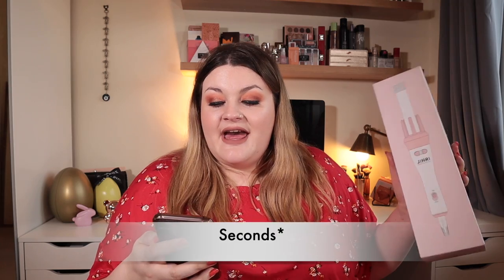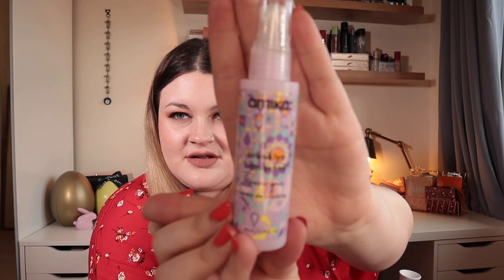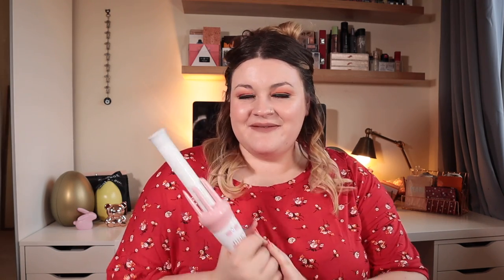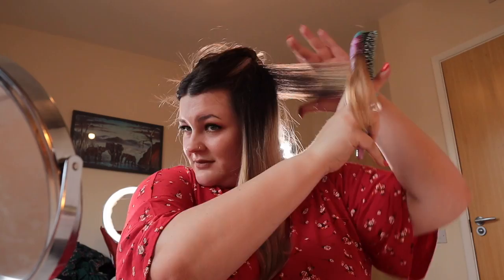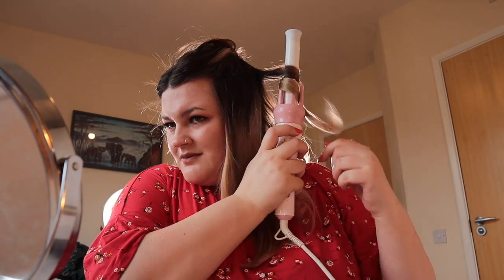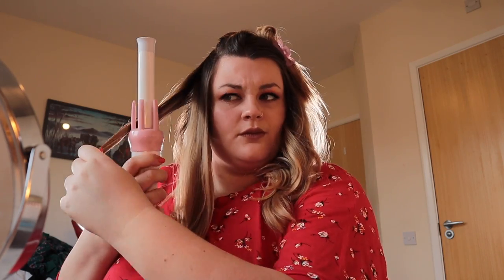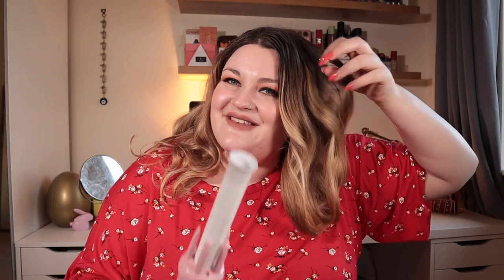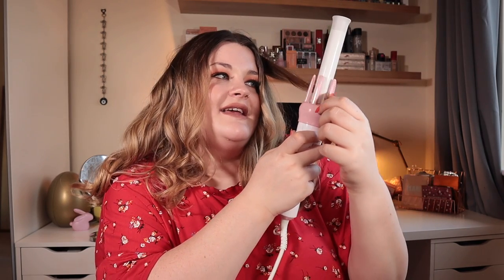Testing An Automatic Hair Curler - Will It Work? *Trina-Louise*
Thank you to Jinri for gifting this curler to me!